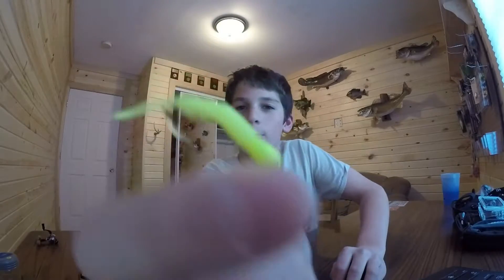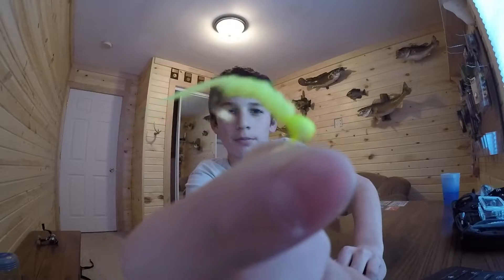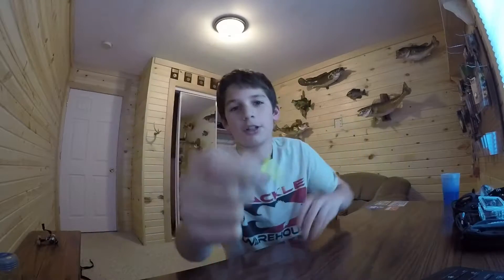Ratso Lure Review/Overview.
hey guys, I decided to do a ratso review to show you how I caught all those nice perch and bluegills. So if you want to catch some MONSTER pan-fish, just go ahead and buy one of these. They are proven to work as some of you saw in my first ice fishing video.